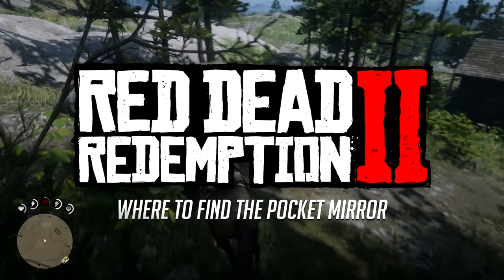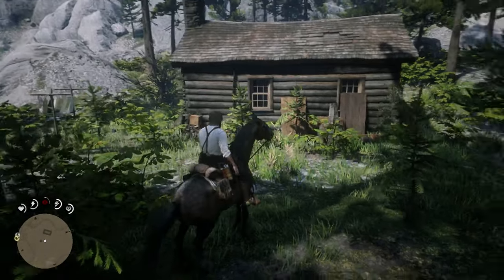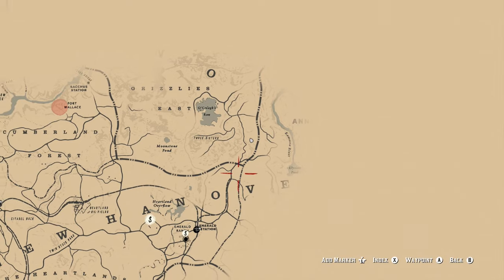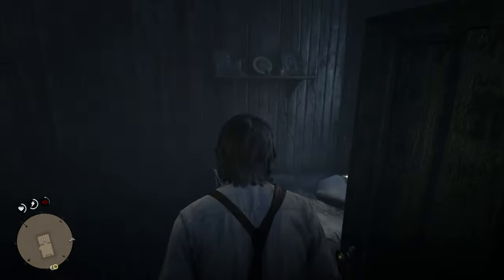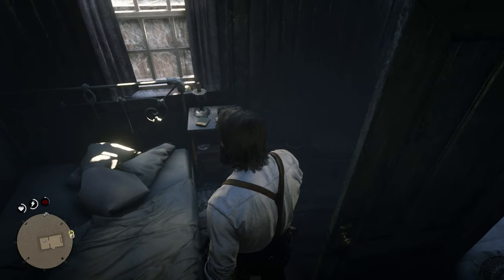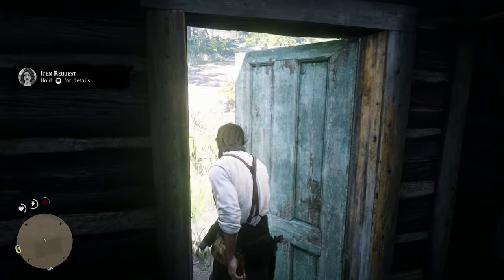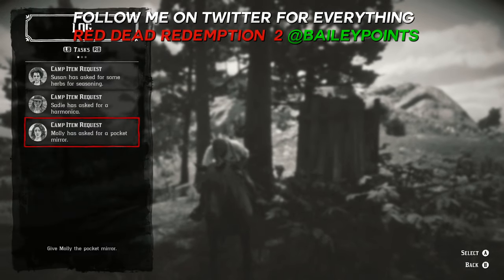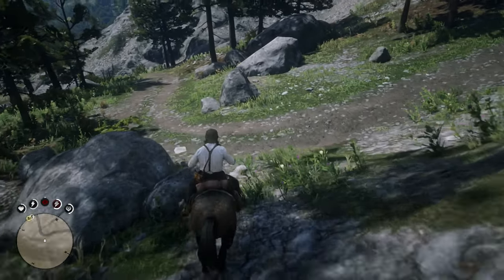Red Dead Redemption 2 - Where To Find The Pocket Mirror! (Camp Item Request - Molly)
Here’s a quick guide on where you can find pocket mirror which is a camp item request from Molly O’Shea. You can locate this item at Martha’s Swain which is east of Emerald Ranch. This is the only location where this item will be.